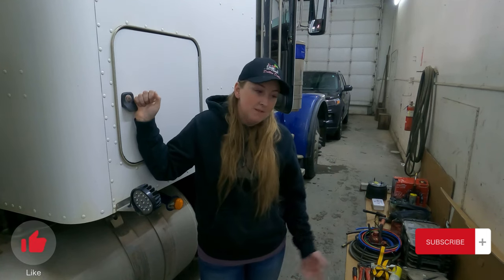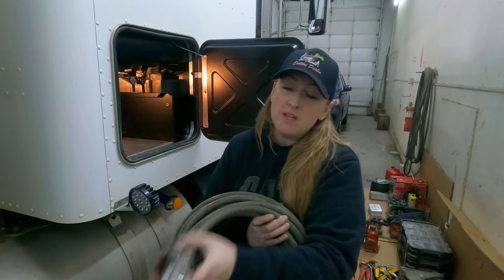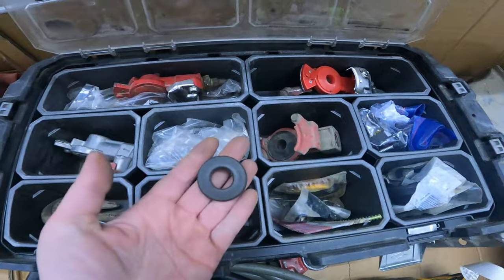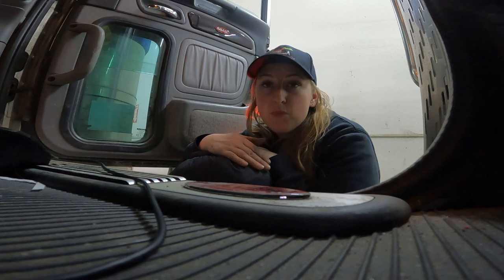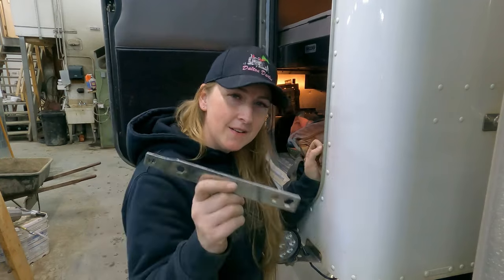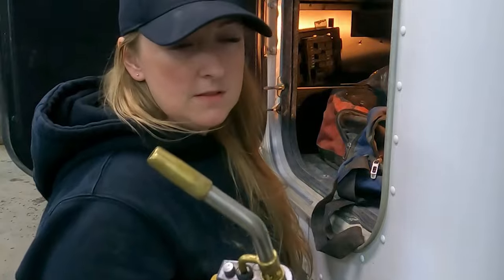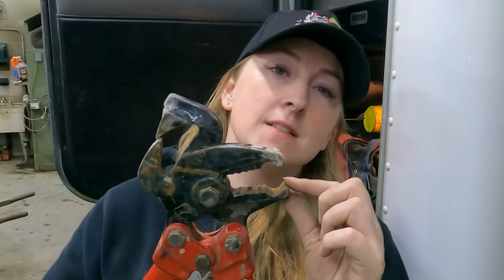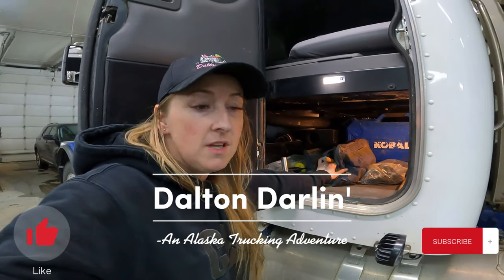Truck Essentials: Organizing My Ice Road-Ready Toolbox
Truck Essentials: Organizing My Road-Ready Toolbox

Join me as I dive into the essentials for the operation on the ice road in Alaska. In this video, I discuss and organize the crucial tools and emergency equipment I carry in my truck. From spare parts to fittings and a trusty buddy heater for cold weather emergencies, I showcase the must-haves for any road warrior.

Watch as I meticulously place and organize these tools under my bunk, ensuring easy access and readiness for any situation on the road.

Milwaukee drill

Bottle jack

Tire demount iron

Lug nut cover removal tool

Tire Chain Plyers

House cutter